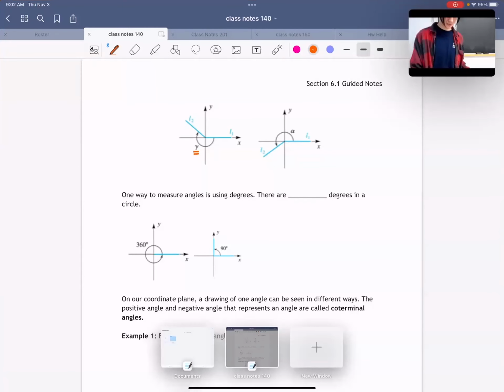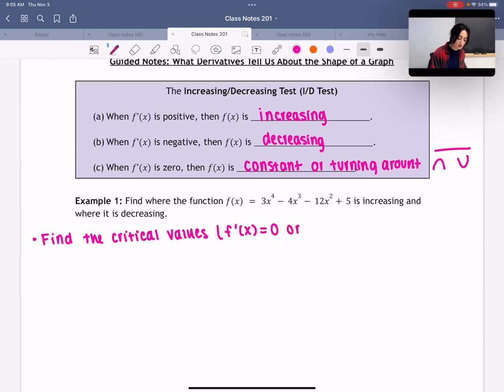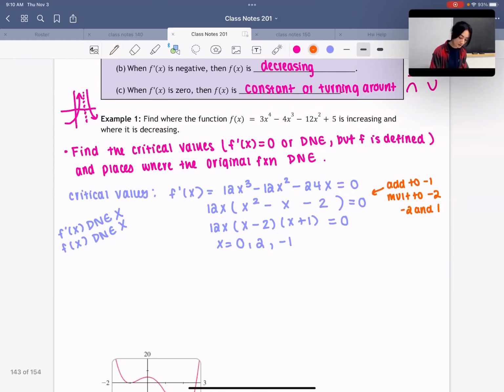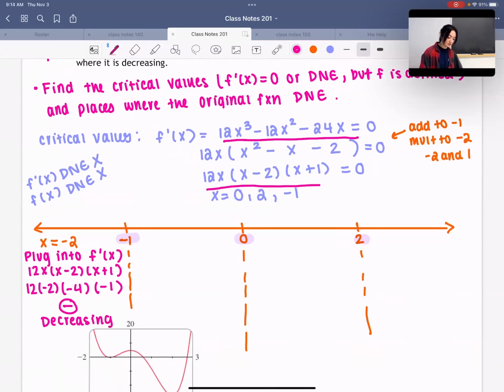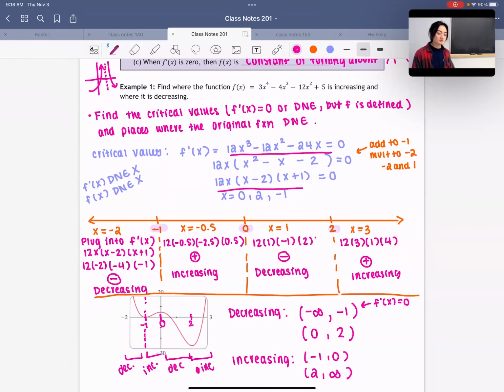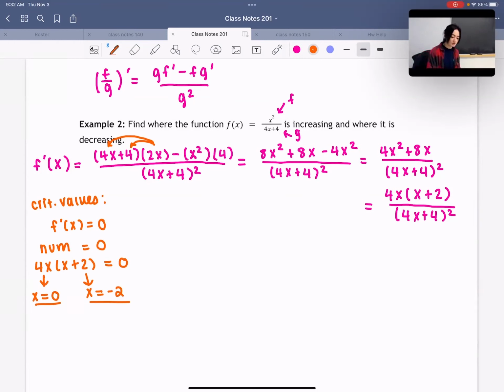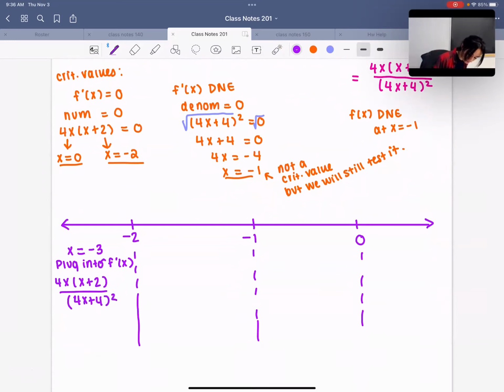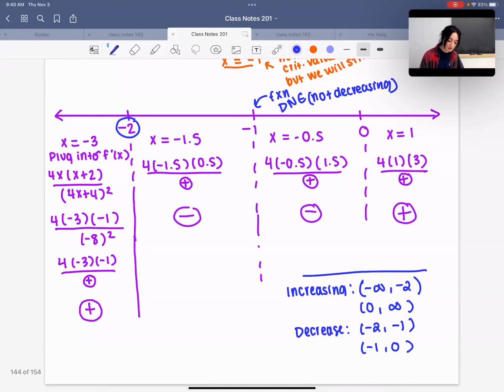Math 201: Finding Intervals of Increase and Decrease